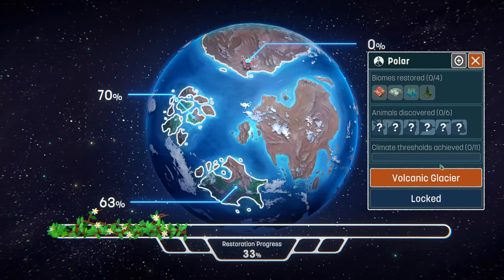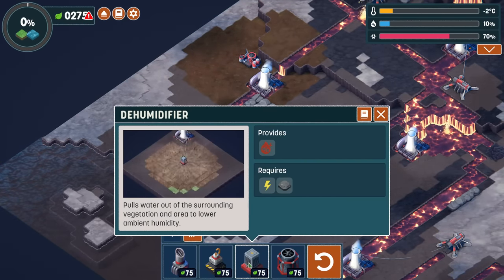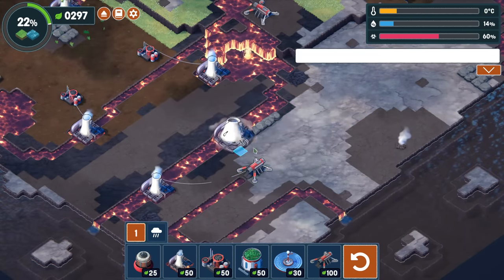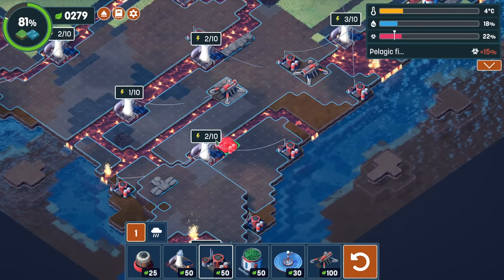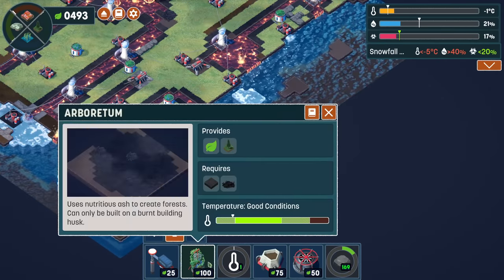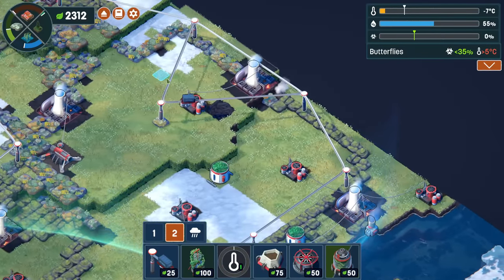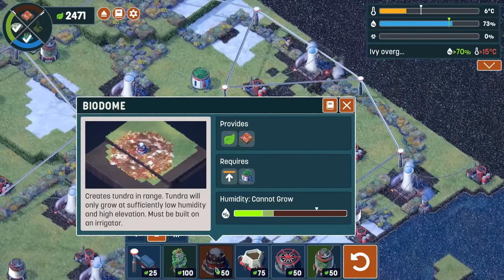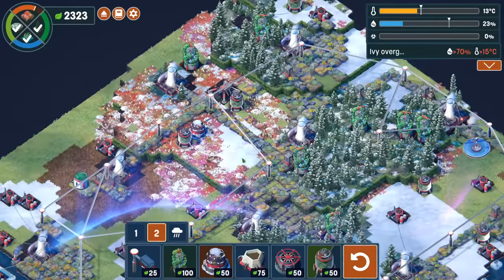We Have a Plan! 🌳 Terra Nil 🌲 Ep4 🌍 New Player Guide, Tutorial, Walkthrough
Terra Nil is a game about transforming a barren, lifeless landscape into a thriving, vibrant ecosystem. Turn dead soil into fertile grassland, clean polluted oceans, plant sprawling forests, and create the ideal habitat for animals to call home. Then recycle your buildings and leave no trace that you were there. Reclaim the wasteland.
A reverse city builder
Use advanced eco-technology to purify the soil, creating plains, wetlands, beaches, rainforests, wildflowers, and more—then efficiently recycle everything you've built, leaving the environment pristine for its new animal inhabitants.
Different maps every time
Procedurally generated landscapes mean no two playthroughs of Terra Nil will ever be the same. Plan your build around randomized, challenging, and unpredictable terrain, including snaking rivers, mountains, lowlands, and oceans.
A natural ebb and flow
Each region of Terra Nil progresses through phases, with the ultimate goal being leaving pristine wilderness behind. Levels are not about infinite growth, but rather balancing and nurturing the environment before leaving it in peace.
Experience tranquility
Lush hand-painted environments, relaxing music, and an atmospheric ambient soundscape make Terra Nil a peaceful, meditative experience. When you're done, use Appreciate mode to bask in the natural beauty of the ecosystem you have restored.